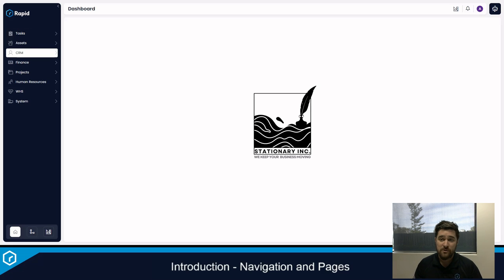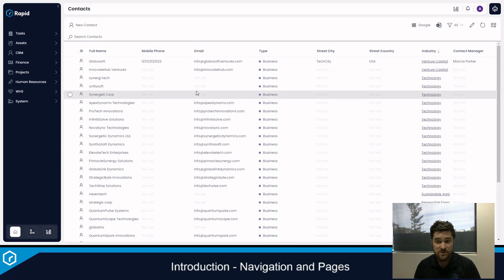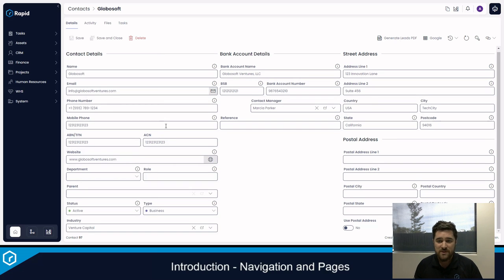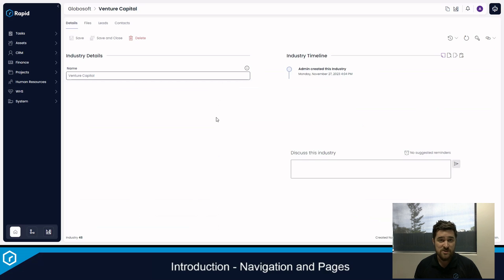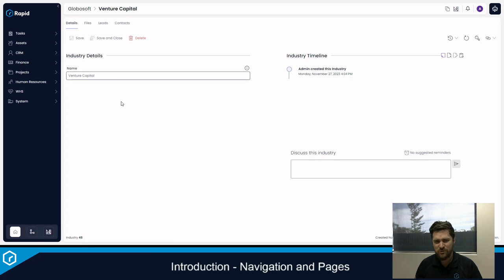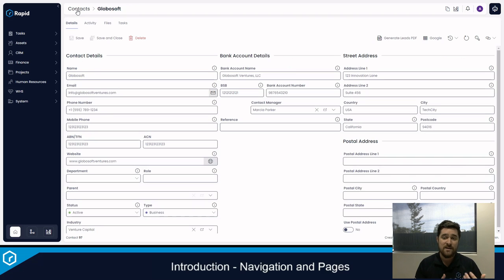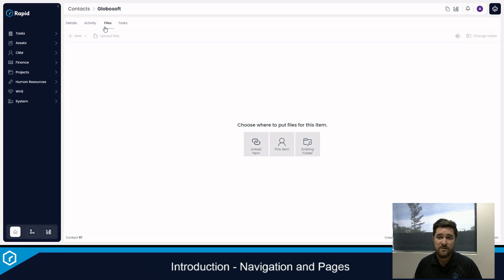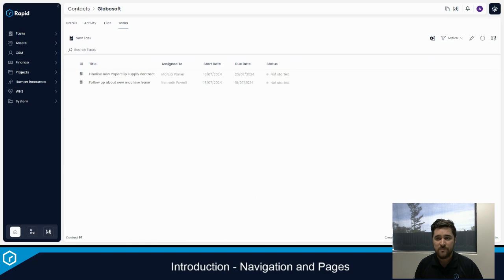Rapid Concepts - Navigation and Pages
Welcome to the third video in a short series introducing new users to some basic features of Rapid Platform.